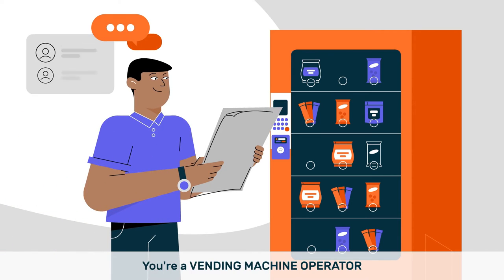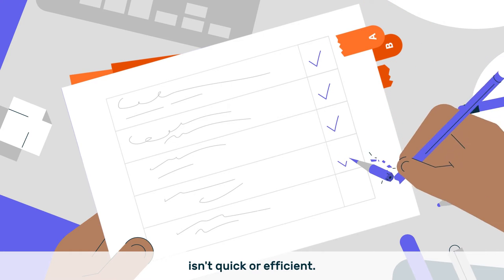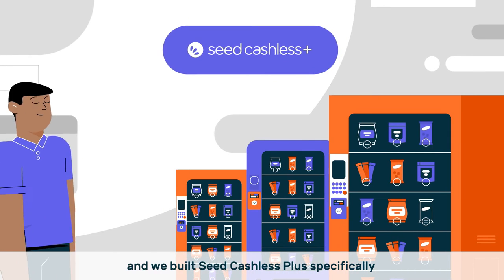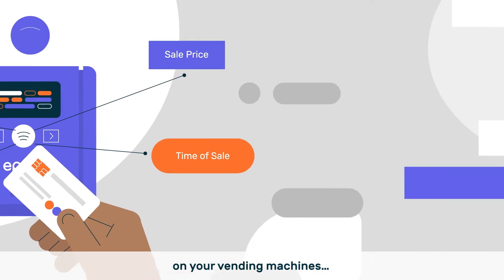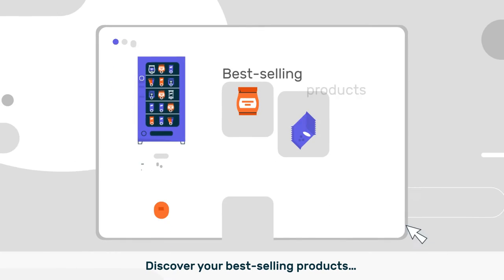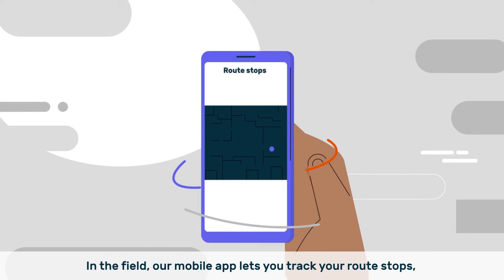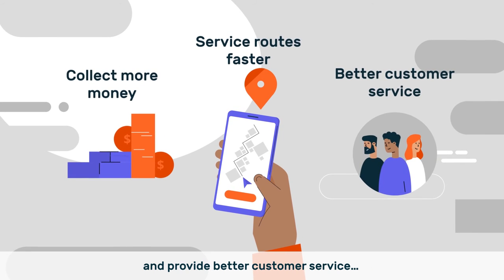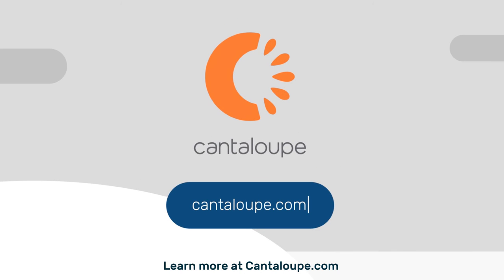Explore Seed Cashless+